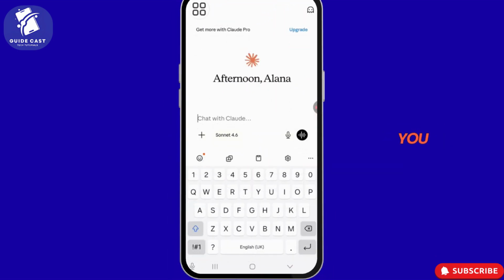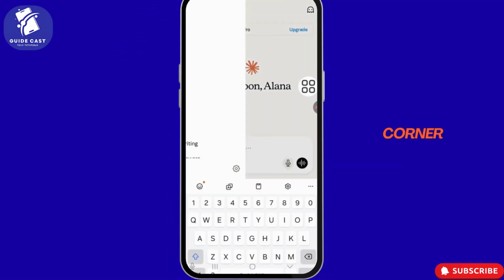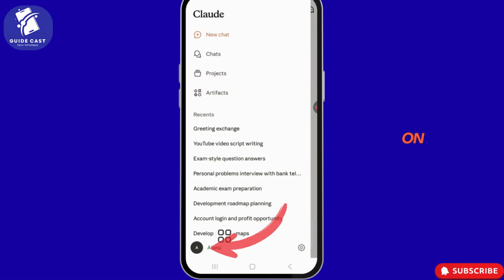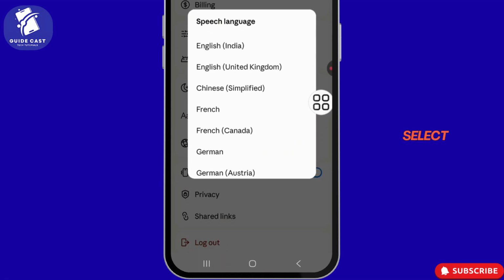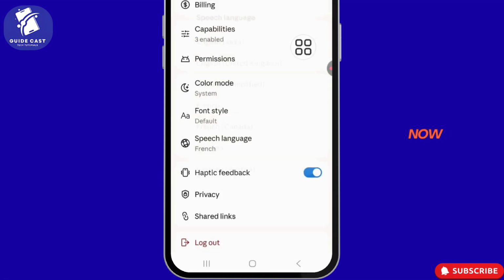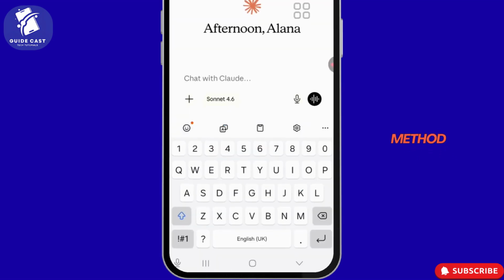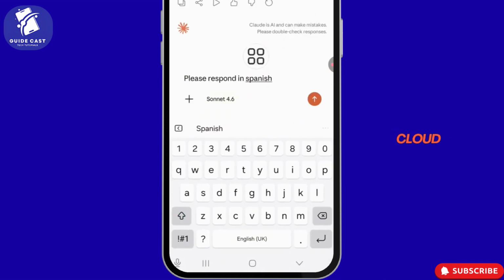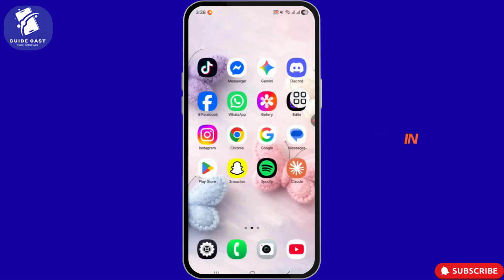How To Change Language In Claude AI?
This tutorial shows how to access settings, switch languages, and use Claude AI in your preferred language.

Timestamps:
00:05 – Open Claude AI
00:12 – Go To Settings
00:24 – Find Language Options
00:38 – Select Preferred Language
00:50 – Save Changes
01:01 – Done

Changing the language helps you interact with Claude AI more comfortably and receive responses in your preferred language.